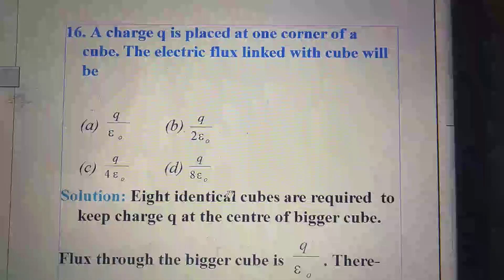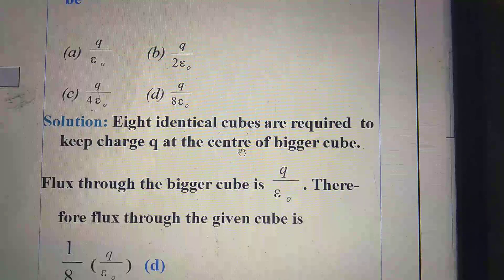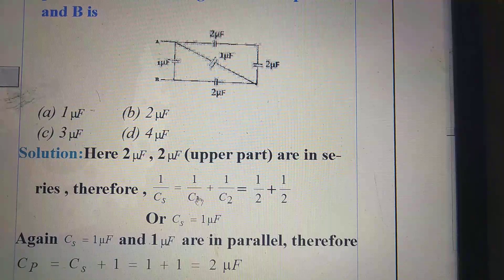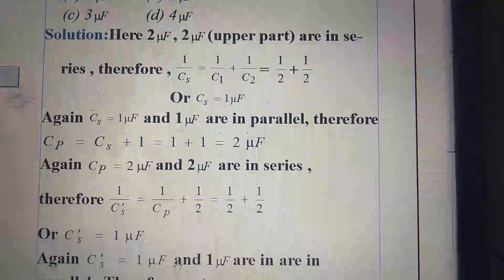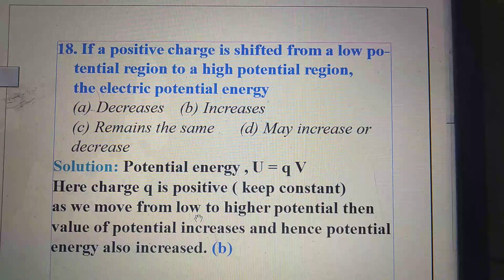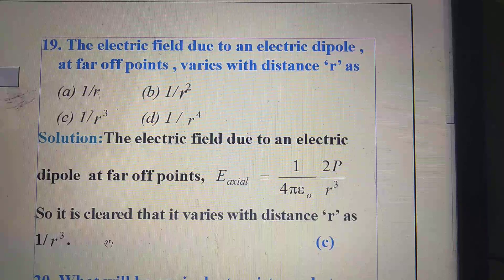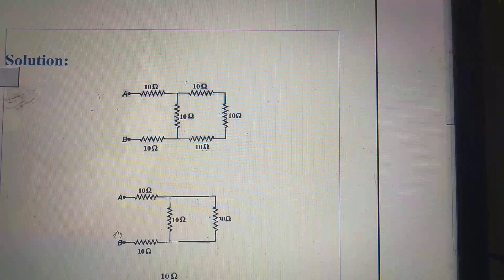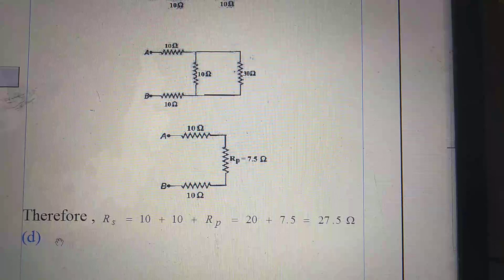NERIST NEE-2 Entrance Exam | Physics SOLUTION-2019 | part-4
Dear Friends, I am T.Nath[M.Sc(Physics),B.Ed].You are watching my youtube channel"T.Nath's Physics Class".This channel is for all students who are studying Physics.Here shows you how to answer exam style questions and allow you the best opportunity to achieve the highest grades.Content of this channel are
1) Explanation of various concepts of physics.Make your concepts very very strong ,that will help you to understand physics more better way.
2) Explanation-Chapter wise physics topics for class-11 and class-12.
3) CBSE class-12 Physics Exam Paper Solution.
4)Solution of MCQ/Questions for entrance exam like NEET,JEE(mains), Nerist NEE-2 and NEE-3 entrance exam and other national level entrance exam.